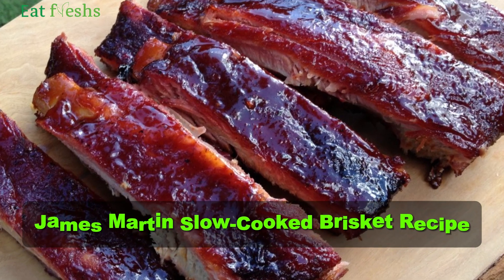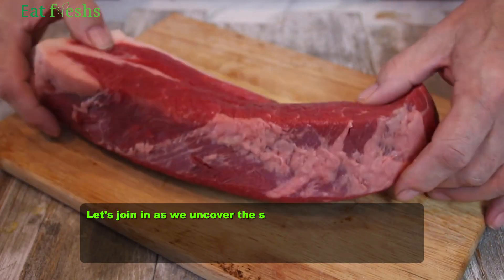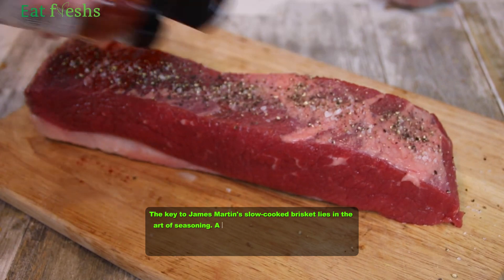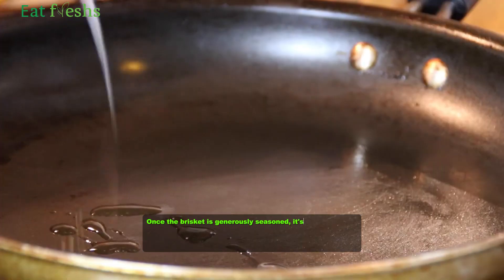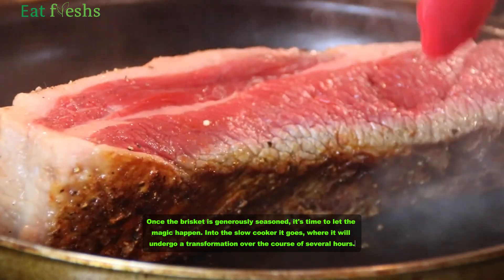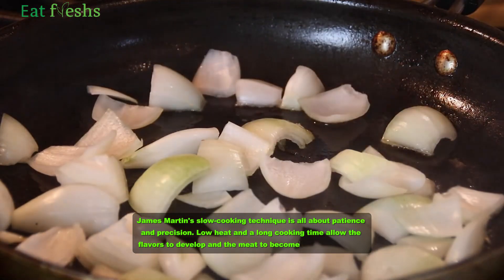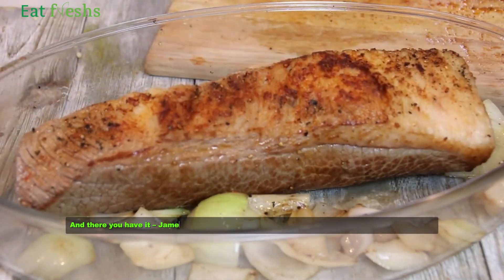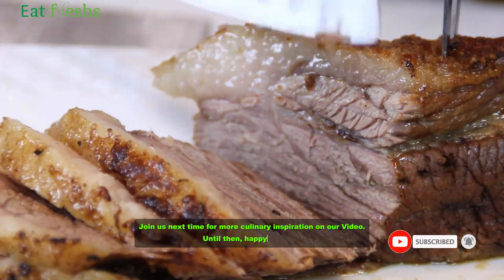James Martin Slow Cooked Brisket Recipe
Hello Everyone!